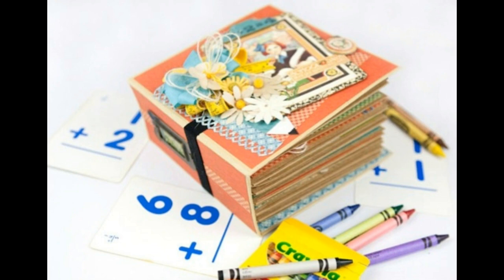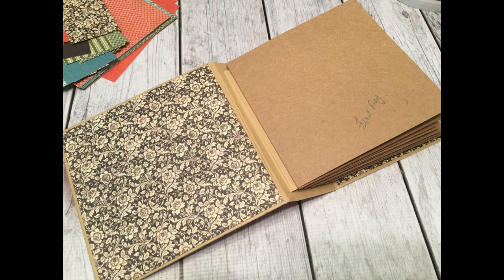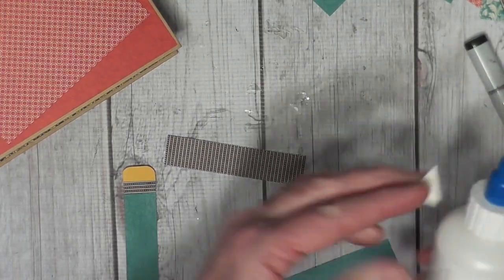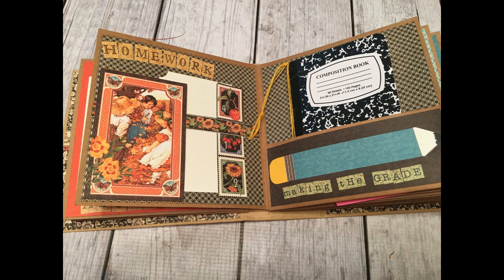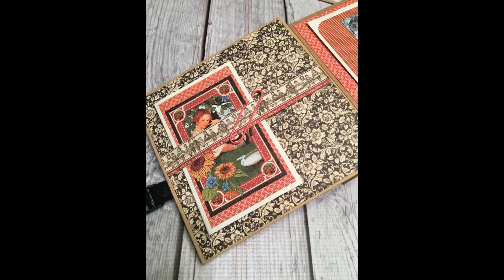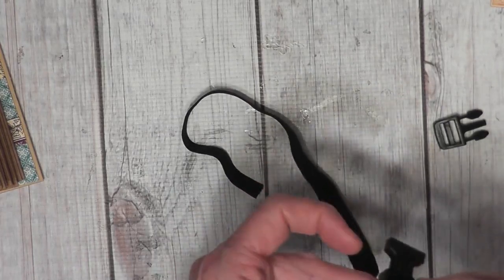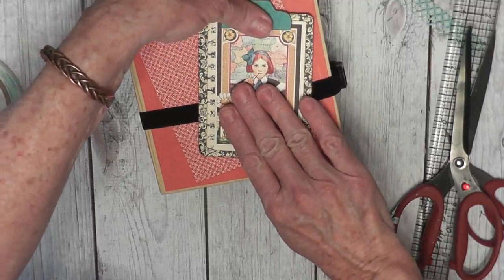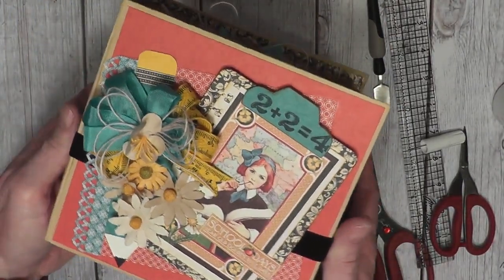Graphic 45 School Days Album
This is my tutorial/process video of my Graphic 45 School Days mini album using G45 Children's Hour paper collection.  I also used their Patterns & Solids Pad from Off to the Races along with a bit of Good Ol Sport.  You can easily create this album by using the pre-made square pockets and tags album from Graphic 45.    ~Sandy